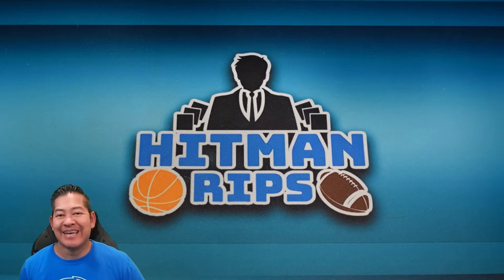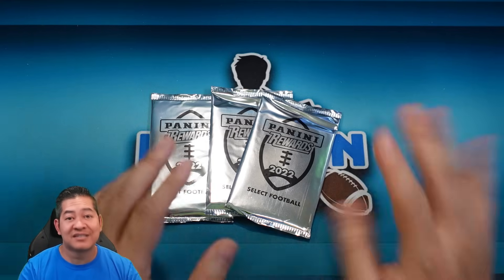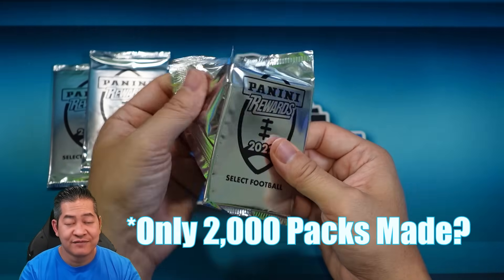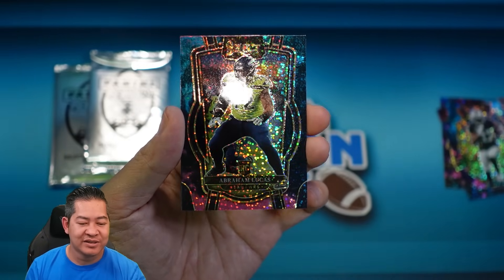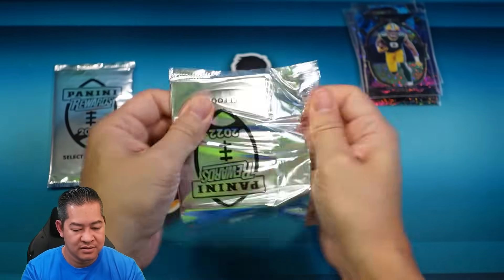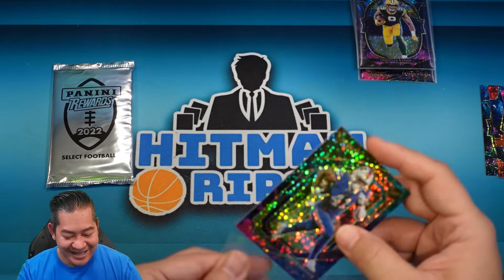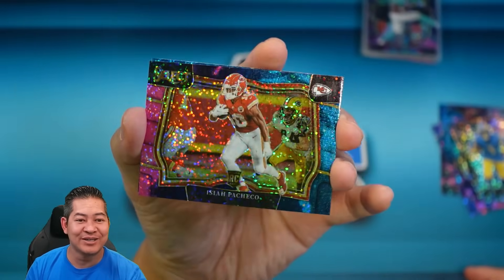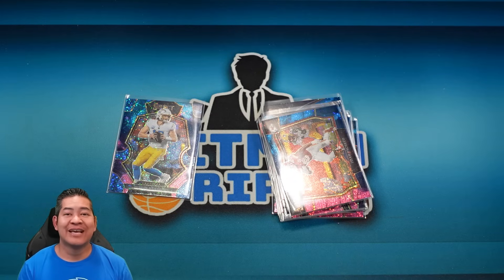WOW, CHECK THESE OUT! 2022 Select Cosmic Packs - Panini Rewards Packs